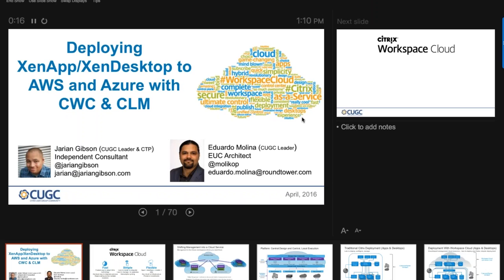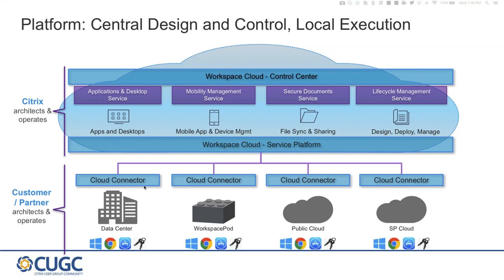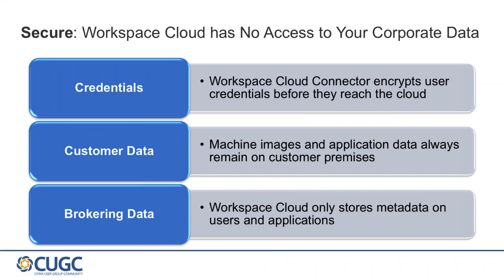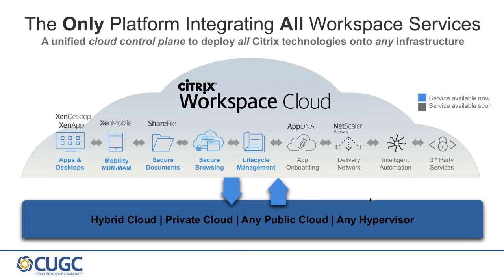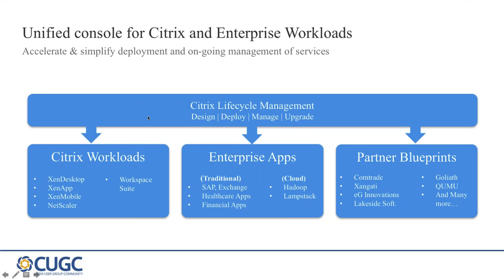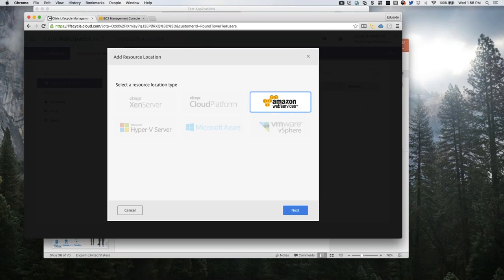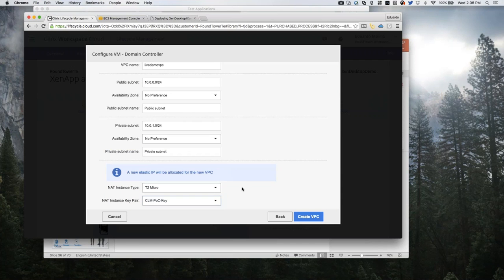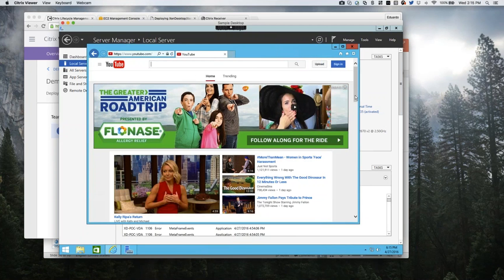CUGC User Share (04-27-16): Deploy XenApp & XenDesktop to AWS & Azure with Cloud Lifecycle Mgmt.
CTPs Eduardo Molina (Cincinnati CUGC leader) and Jarian Gibson (Kansas City Metro CUGC leader) talk Citrix Lifecycle management as a great resource for all Citrix Administrators and potential customers to accelerate rollout of environments for Proof of Concept or full production deployments, whether these deployments are done in on-premises data centers or leveraging cloud resources such as AWS or Microsoft Azure. They discussed what existing blueprints could be used for and what users should look out for, and reviewed a blueprint and its different components. They also talked about how to troubleshoot a deployment that fails to complete based on their field experience.